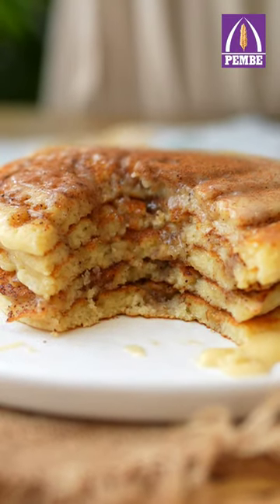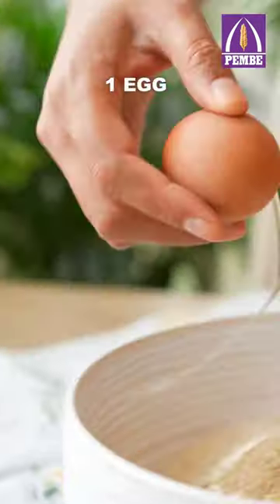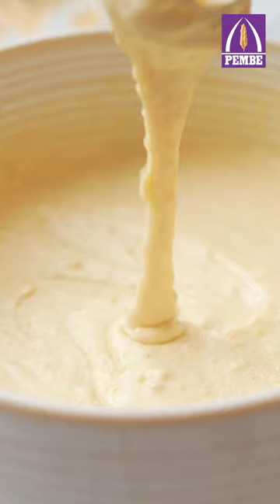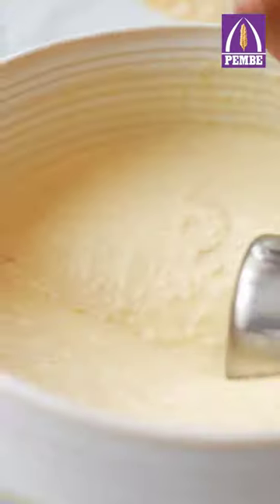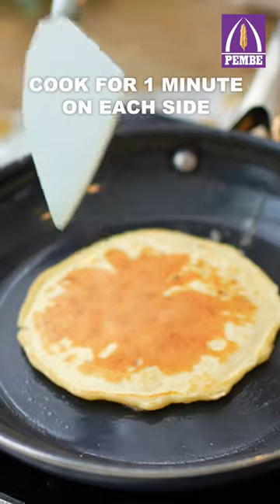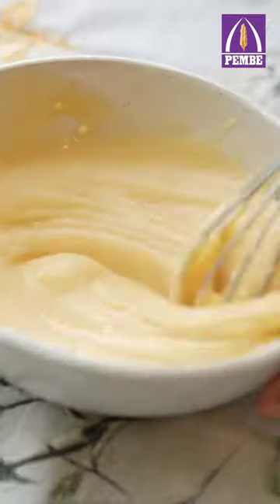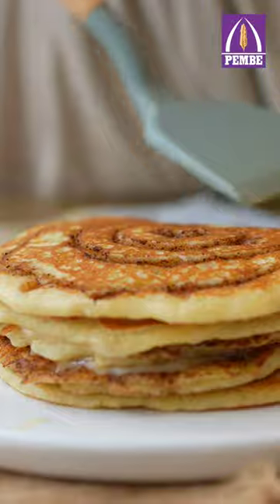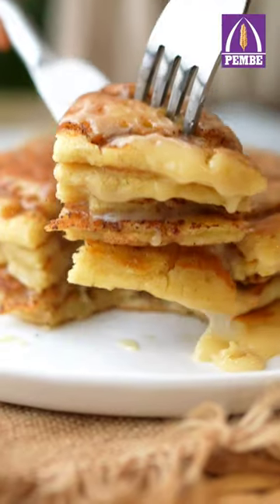Cinnamon Roll Pancakes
Do you want a recipe that will satisfy ever sweet craving you have? These cinnamon roll pancakes will do the trick! Enjoy these layers and layers of goodness!

Ingredients:
For the pancakes:
1 1/2 cups Pembe Self Raising Flour
2 tbsp sugar
1 egg
4 tbsp melted butter
1 1/4 cups milk
1 tsp vanilla essence

For the cinnamon butter:
1/4 cup melted butter
1 tbsp brown sugar
1 tsp cinnamon powder

For the glaze:
1/2 cup cream cheese
3/4 cup icing sugar
2 tbsp milk
1 tsp vanilla essence